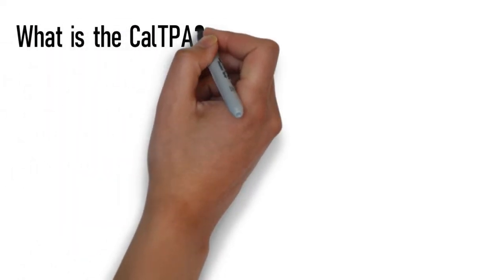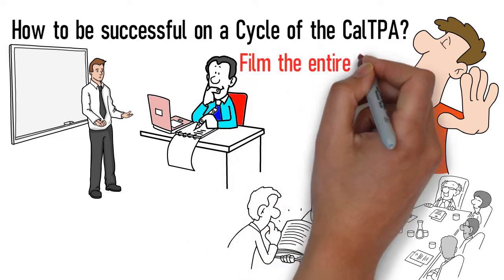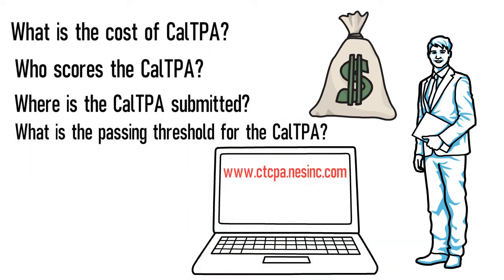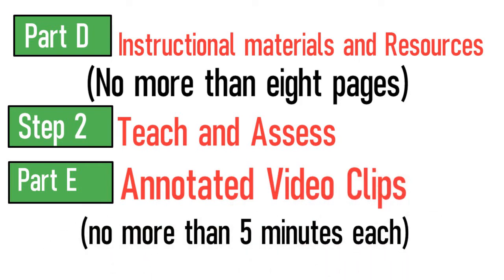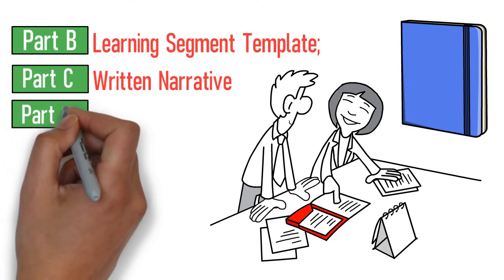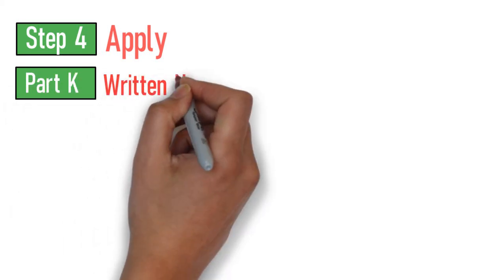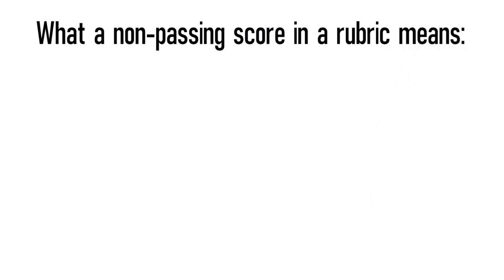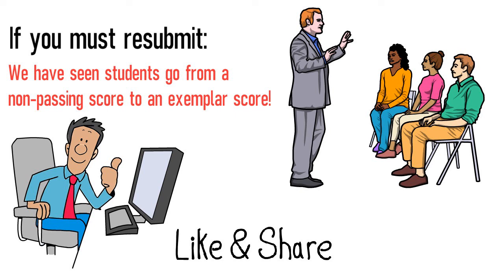What is the CalTPA? Technical Questions, Checklist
How to be successful on a Cycle of the CalTPA?
CalTPA: California Teaching Performance Assessment, FIND Assessment Guide And Templates -
Here is the link to buy a grammar book on amazon.
Online resources practice questions.
CBEST Math
-You are given 4 hours
-It costs $41 and it's different if you decide to take it on a computer — then you add $61
-50 Reading Questions
-50 Math Questions
-2 Writing prompts

Background music.
Royal free YouTube music

DECLARATION by CREATOR: As we respect community guidelines properly, that's why this video has been made by proper and well investigation and does not have to violate content of any kind. Some pictures/clips are used to describe appropriation only. Though every effort has been made to avoid errors or omissions in this channel. This work has been done by the creators of Simple happy learning. It takes time from the busy schedule to develop the video/episode.

The California Basic Educational Basic Skills Test, or CBEST, is an assessment developed by the California Commission on Teacher Credentialing (CTC). The CBEST writing section of the test contains two separate questions. The first asks candidates to recount an experience from their own lives. The second prompt presents candidates with a statement​ and asks them to offer their personal​ opinion on the matter.